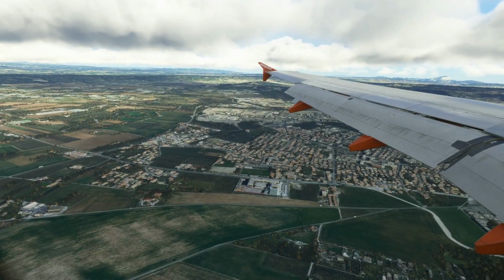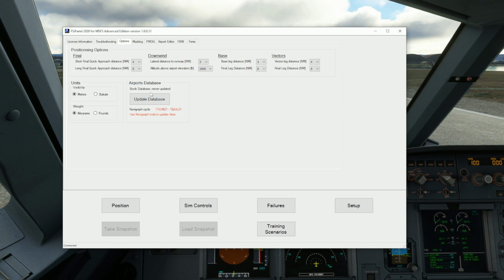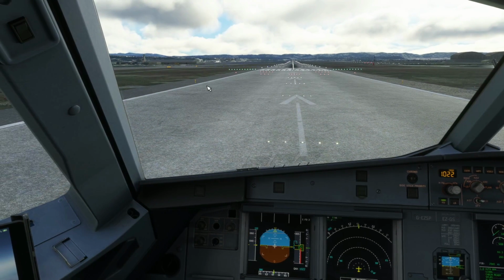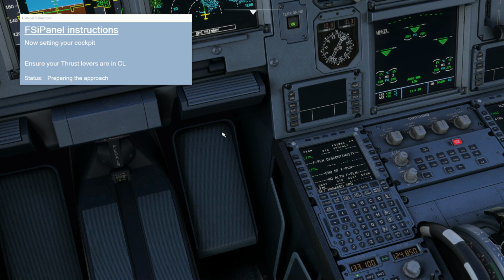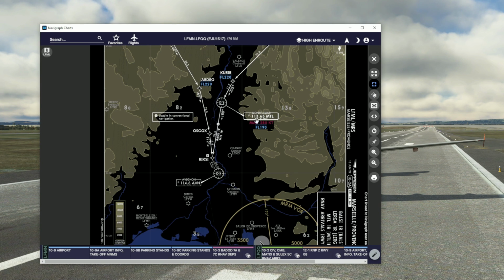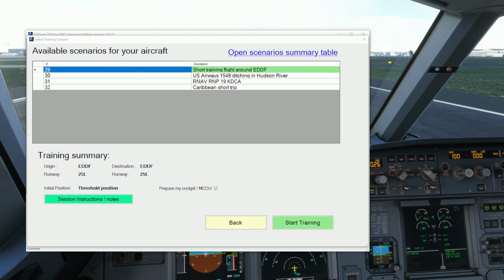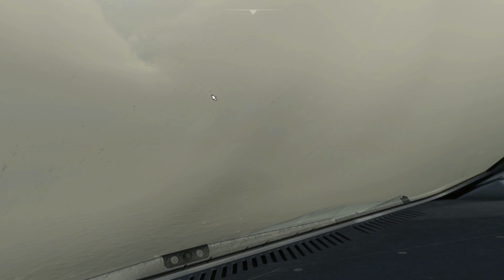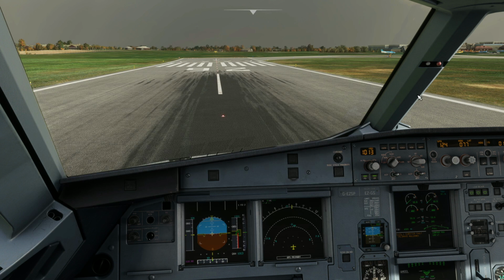FSIPanel - A Must Have tool - Practice In The Fenix, PMDG (& more) in MSFS 2020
In this video, we take a look at FSIPanel, a flight instructors station for MSFS 2020 which can be used with over 30 aircraft, including the Fenix A320 and PMDG 737. This product will link up with your sim to allow you to set up and practice dozens of scenarios anywhere in the world you choose. Want to practice crosswinds in Stockholm, or Low Visability approaches in New York, this product will set everything up for you in around 60 seconds including programming the flight computers & setting up the ILS.

You can also fly a full STAR approach and enable failures for you to contend with, just are real pilots are tested in their simulator checks.

*Fenix A320 Compatibility Launch - 20th October 2022